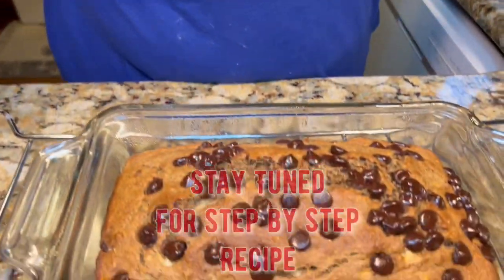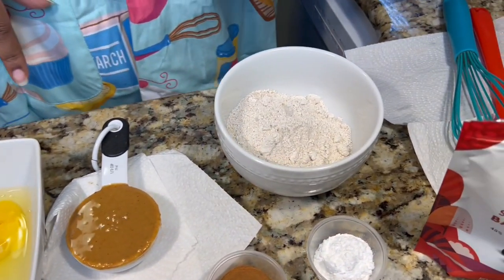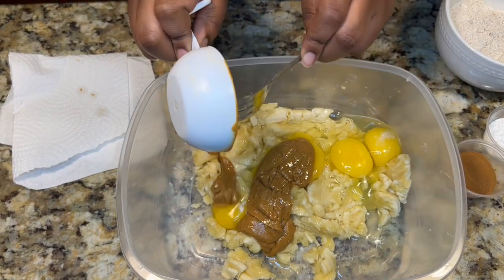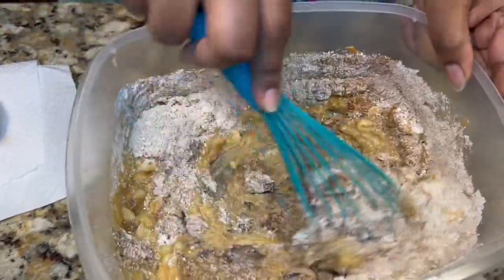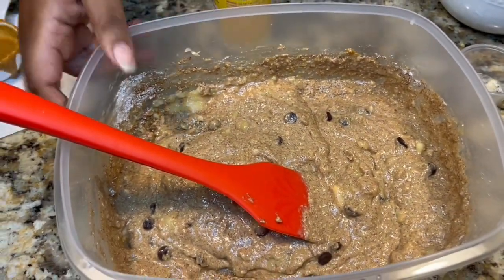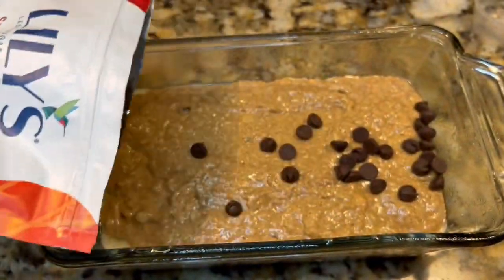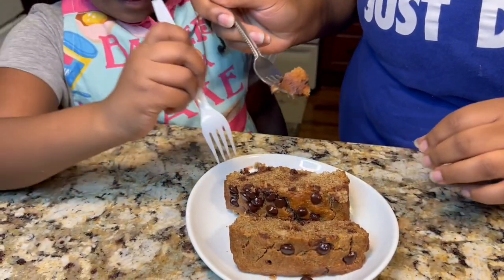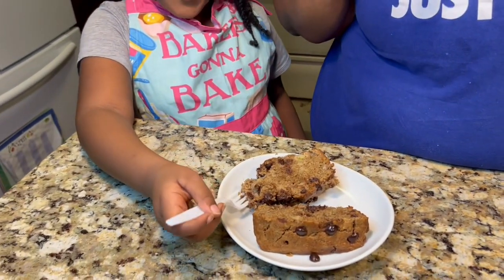COOKING with MOMMY Healthy Banana Bread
Hey guys come and check us out while we make homemade healthy bread.